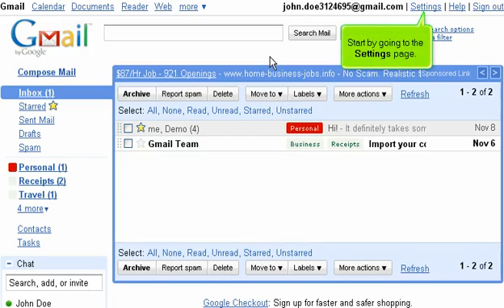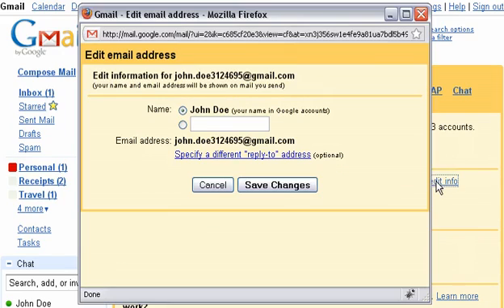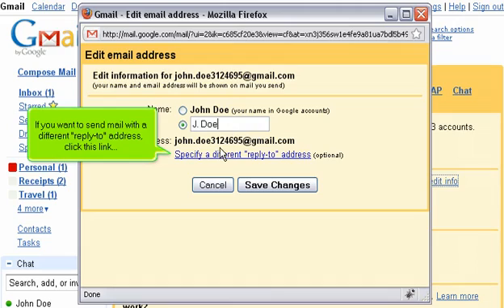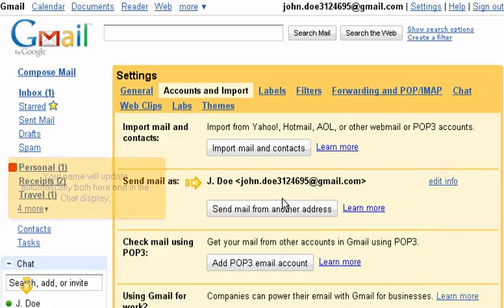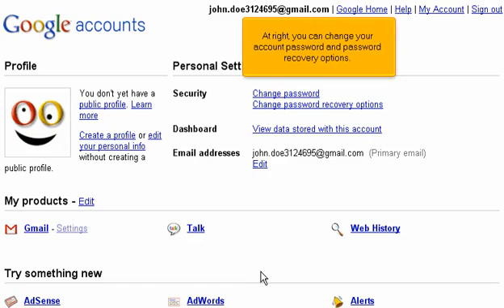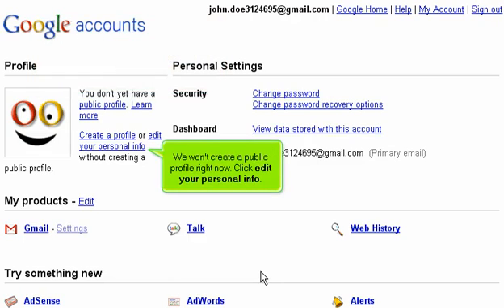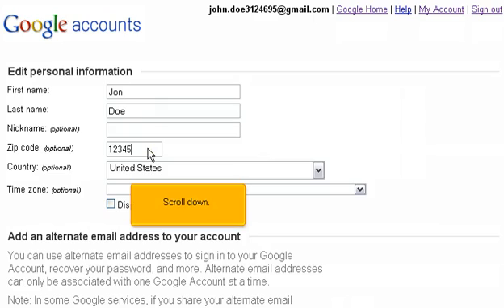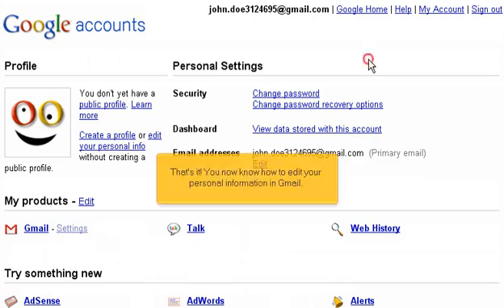How to edit your personal information in Gmail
In this video we show you how to edit personal information in Gmail.